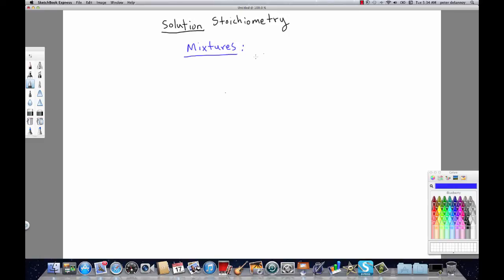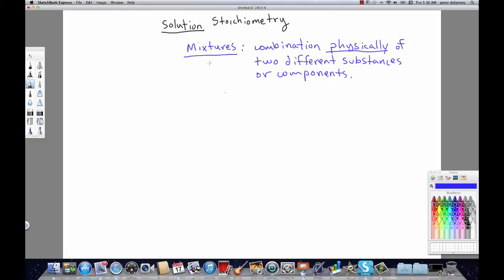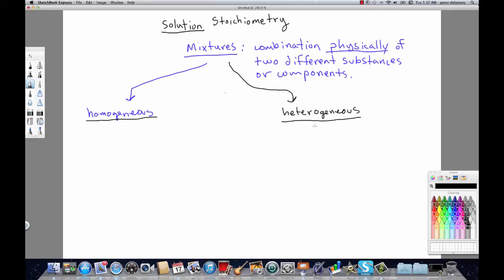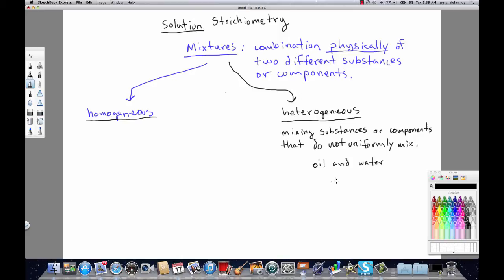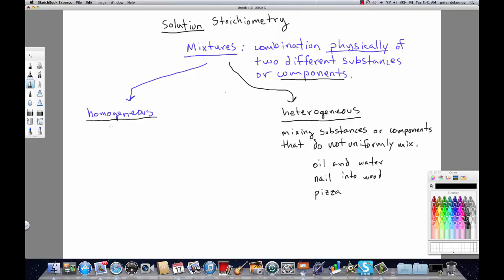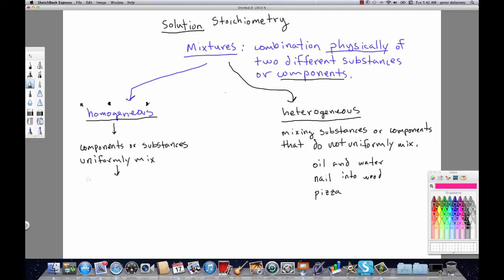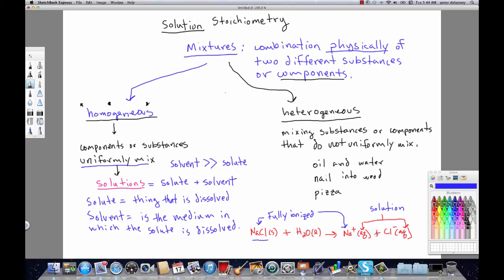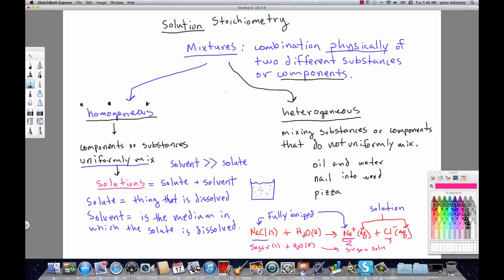ChemDoctor: solution defined